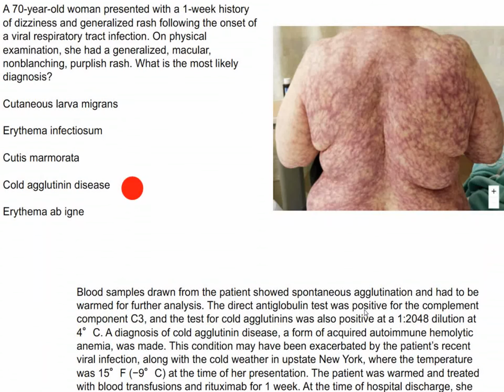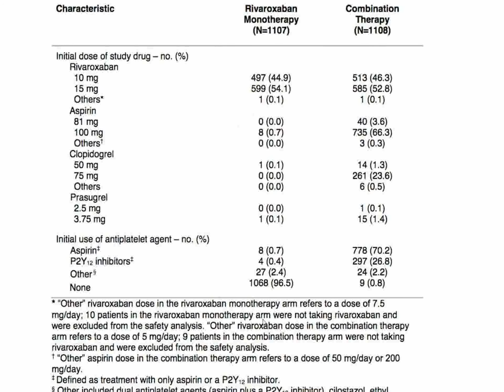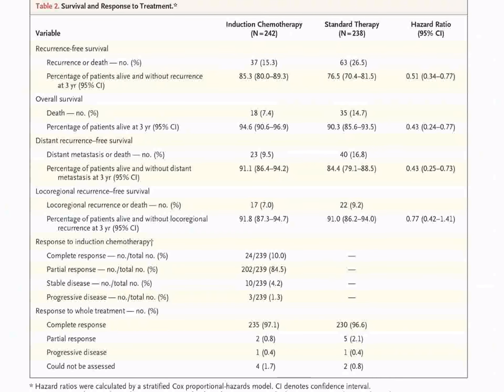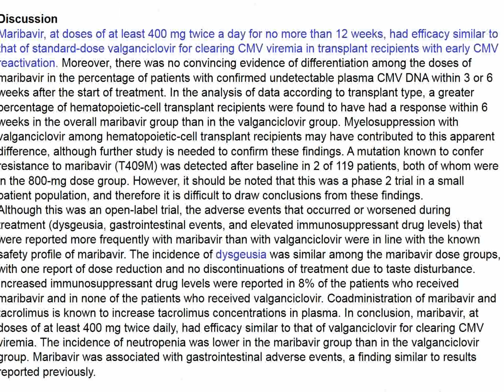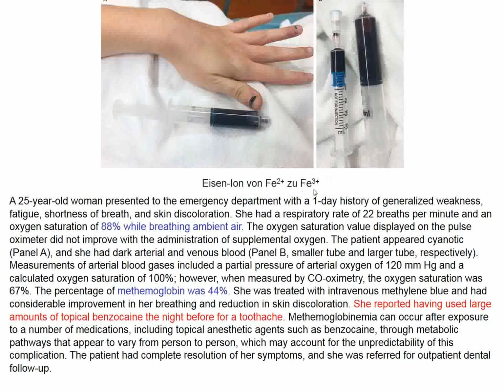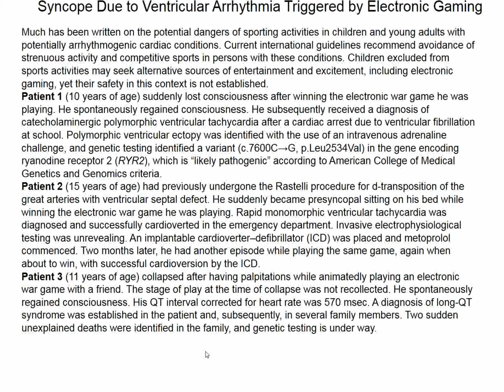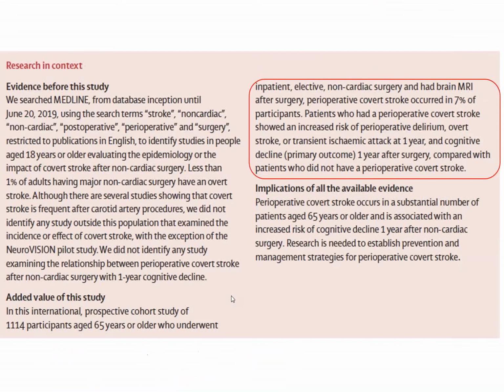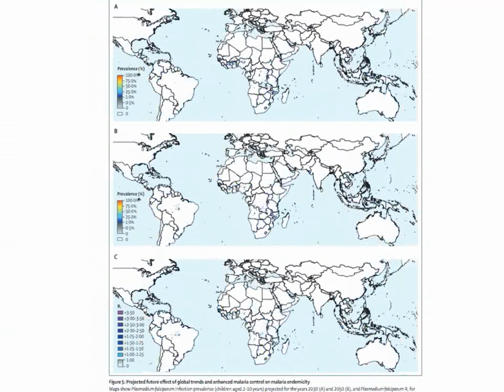Charité Clinical Journal Club (English) by Fred Luft - 25.09.2019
The N Engl J Med image of the week concerns a 70-year-old woman who presented with a 1-week history of dizziness and generalized rash following the onset of a viral respiratory tract infection. On physical examination, she had a generalized, macular, nonblanching, purplish rash (livido reticularis). What is the most likely diagnosis? You are offered cutaneous larval migrans, erythema infectiosum, cutis marmorata, cold agglutinin disease, and erythema ab igne. We discuss the condition. Atrial fibrillation (uncontrolled circus movements in atrial tissue as opposed to orderly discharges from the sino-atrial node) is characterized by disturbance of the atrial endothelial glycocalyx, particularly in the left atrial appendage that exhibits disturbed NO production. As a result, thrombi form that may cause emboli and stroke. The risks of stroke are predicted by the CHAD2 score; the risk of bleeding from anticoagulation by the HAS-BLED score. So, what to do, particularly in patients with a stent? In a multicenter, open-label trial conducted in Japan, investigators randomly assigned 2236 patients with atrial fibrillation who had undergone percutaneous coronary intervention (PCI) or coronary-artery bypass grafting (CABG) more than 1 year earlier or who had angiographically confirmed coronary artery disease not requiring revascularization to receive monotherapy with rivaroxaban (a non–vitamin K antagonist oral anticoagulant) or combination therapy with rivaroxaban plus a single antiplatelet agent. The primary efficacy end point was a composite of stroke, systemic embolism, myocardial infarction, unstable angina requiring revascularization, or death from any cause. In an example of „less is better“, rivaroxaban beat rivaroxaban+antiplatelet both in terms of events and safety. We have discussed a „polypill“ study from Iran earlier, in which a polypill reduced cardiovascular events in Iranians, compared to placebo in a five-year study (HCT+Atorvastatin+ACE-inhibitor+Aspirin vs. Placebo). US investigators conducted a randomized, controlled trial involving (poor African-American) adults without cardiovascular disease. Participants were assigned to the polypill group or the usual-care group at a federally qualified community health center in Alabama. Components of the polypill were atorvastatin (at a dose of 10 mg), amlodipine (2.5 mg), losartan (25 mg), and hydrochlorothiazide (12.5 mg).  We learn that the polypill reduces blood pressure and LDL cholesterol. No hard endpoints were included in this underwhelming study...